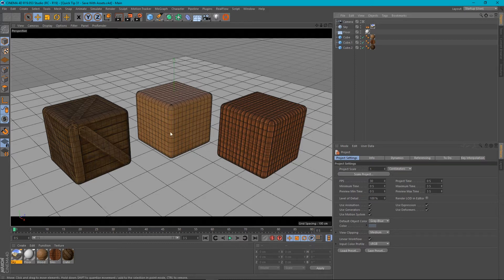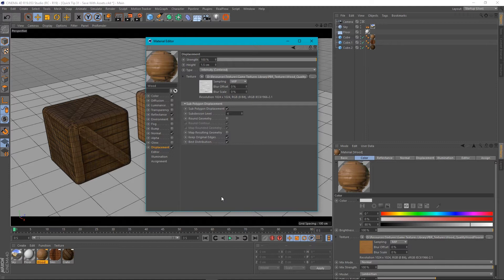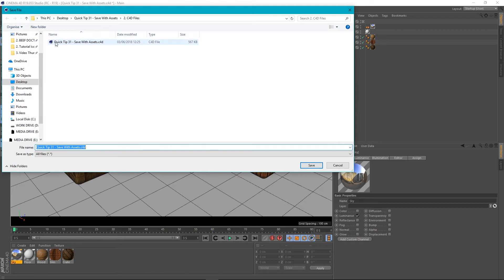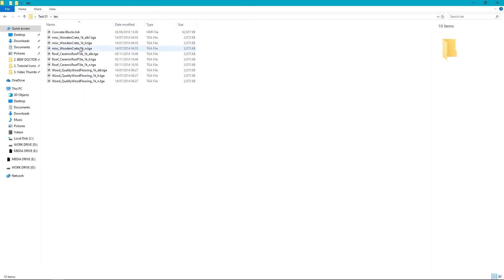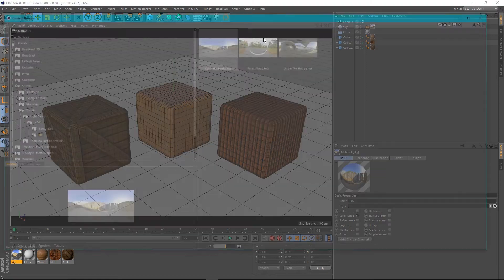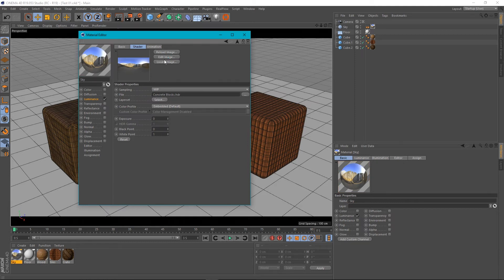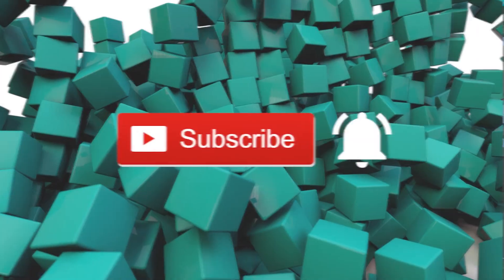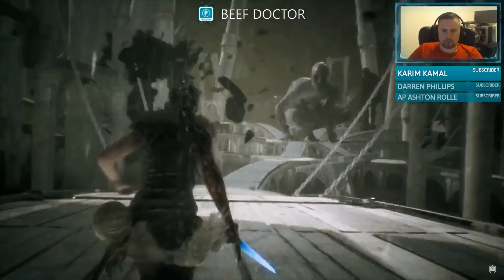Quick Tip 32: Save With Assets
In this Cinema 4D Quick Tip video we take a look at how we can save our project and all of its assets even though these assets maybe in multiple locations. We also look at a few different ways we can save assets that are in the content browser.